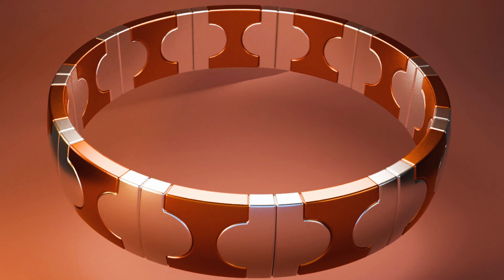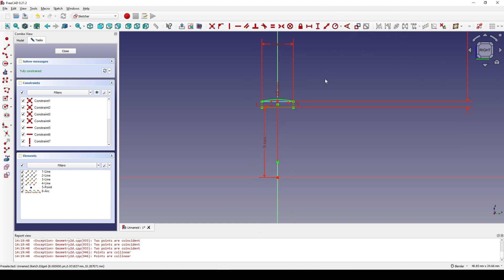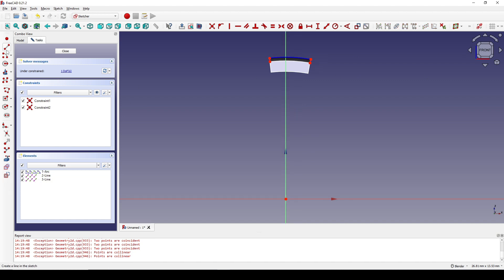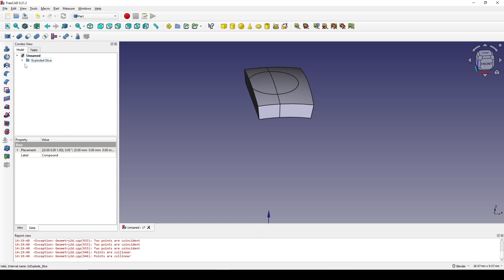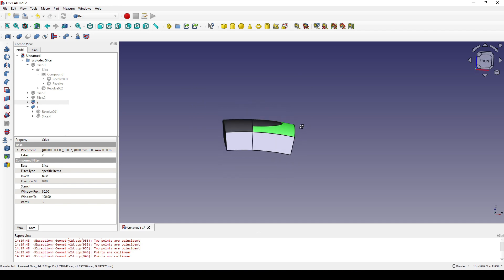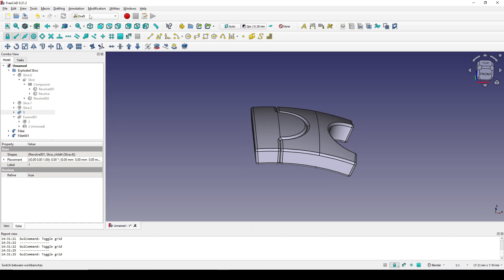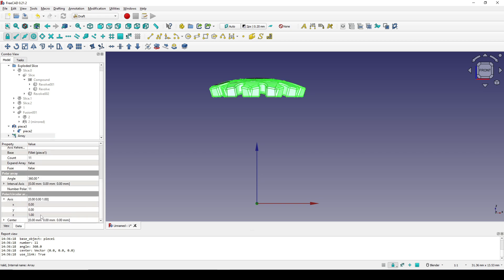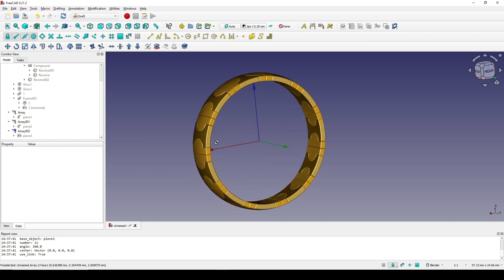FreeCad Tutorial: Modeling a Beautiful Ring The Simple Way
Learn how to create a beautiful ring in FreeCAD with this easy tutorial.
Workbenches:
Part: Revole, Slice Apart, Make Compound